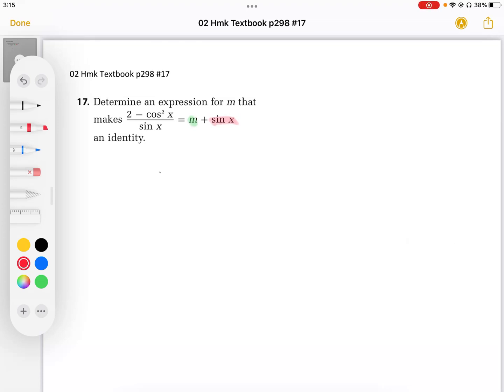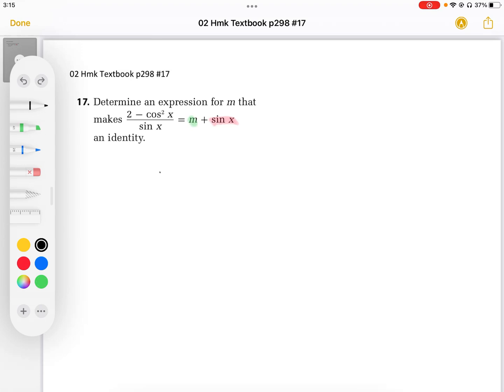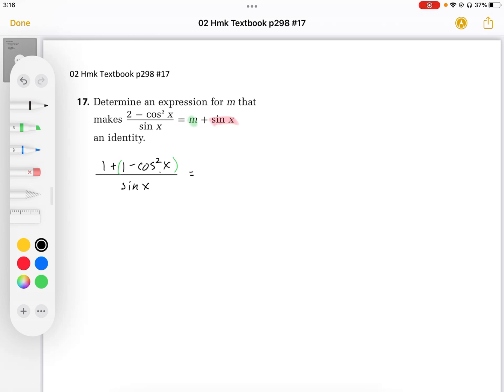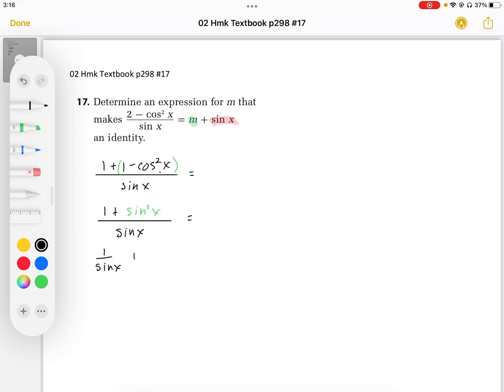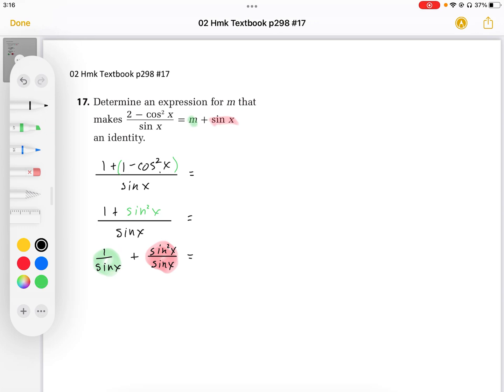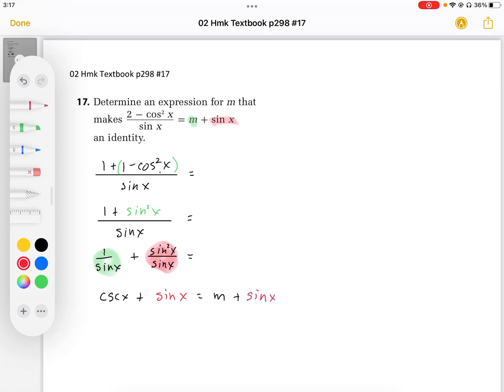02 Hmk Textbook p298 Q#17